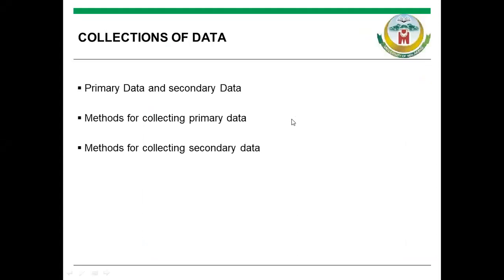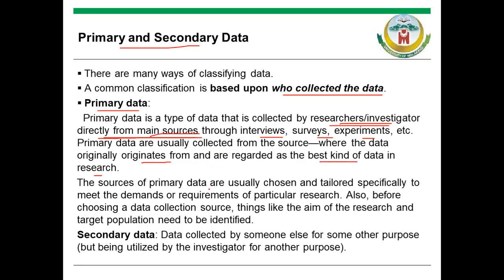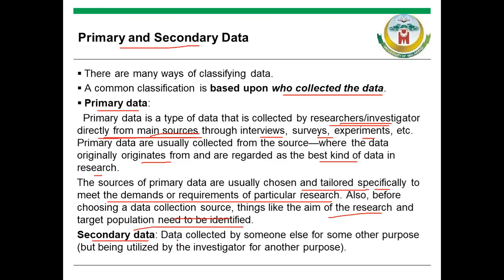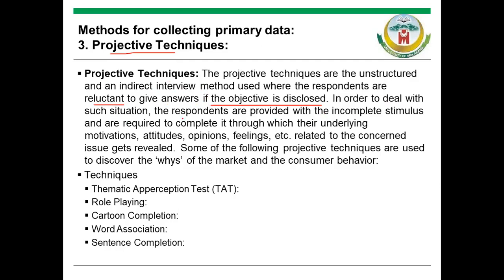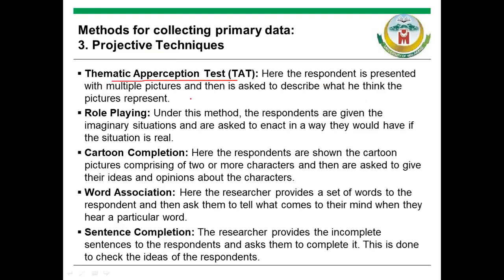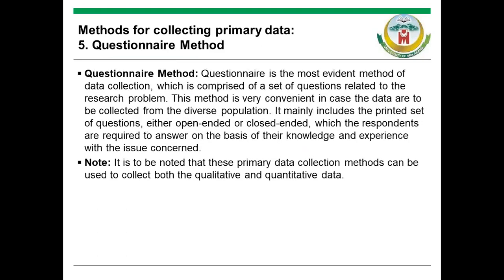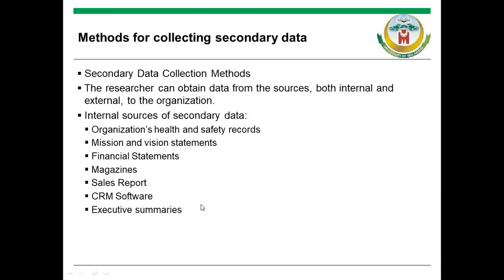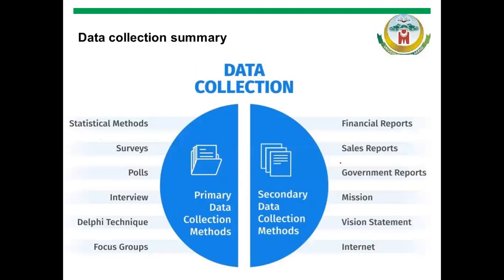Lecture 5 Data Collection